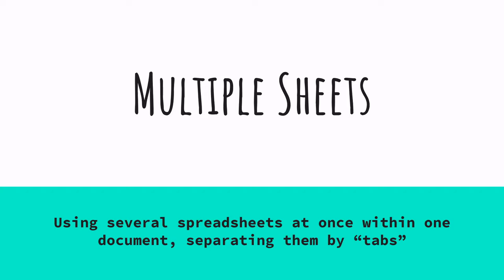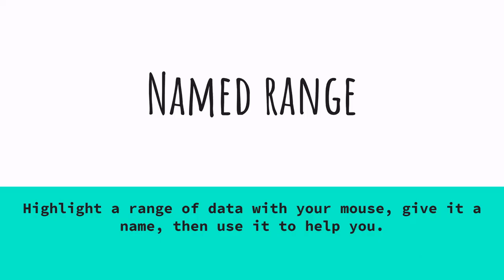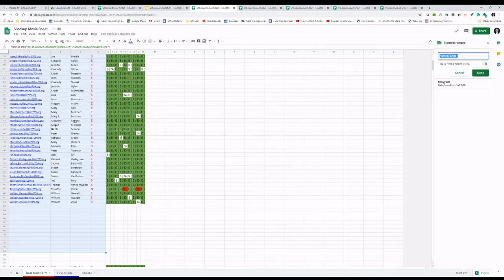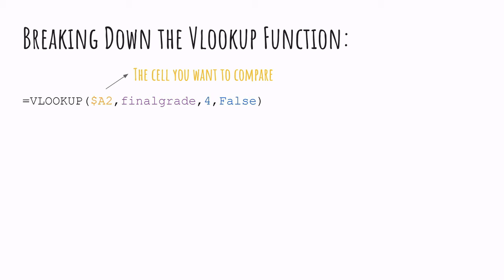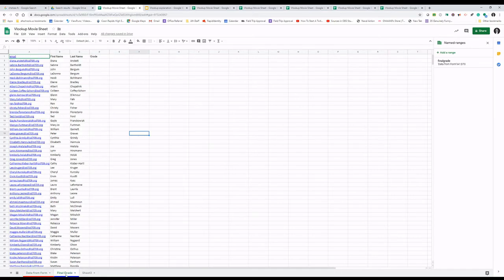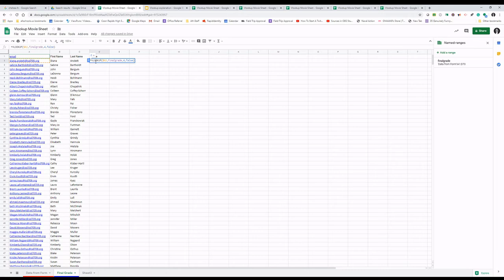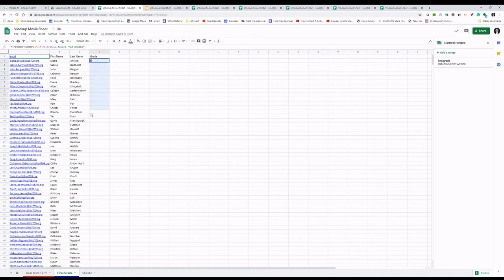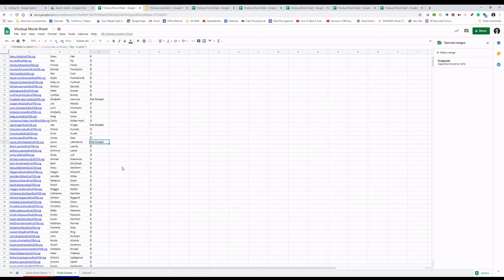Vlookup Function Helper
This describes how you can use Vlookup to help with class assessments as a teacher using Google docs